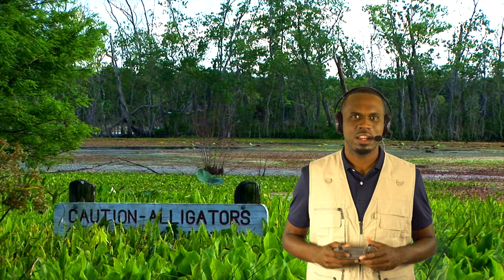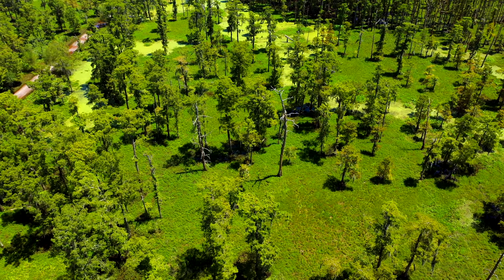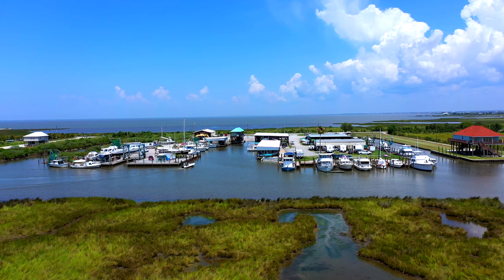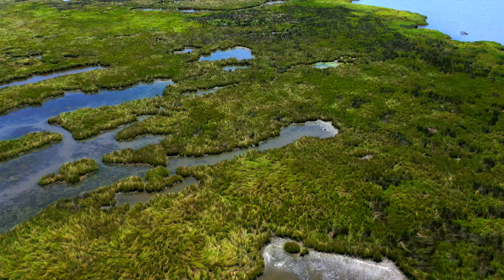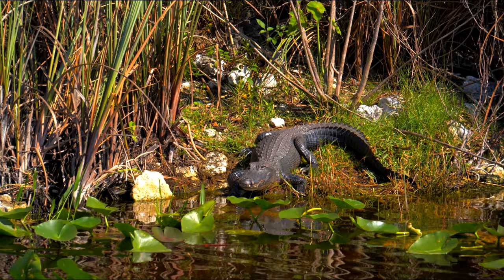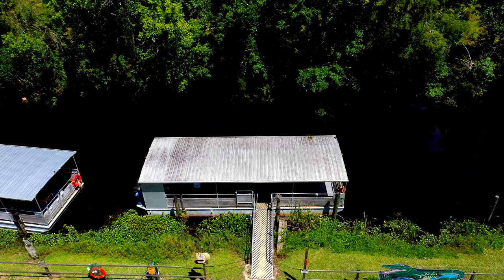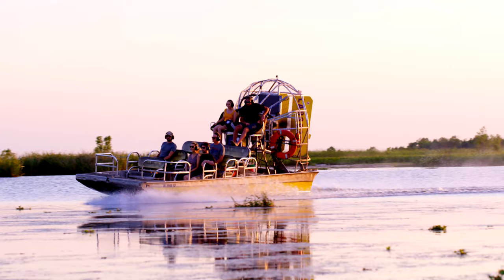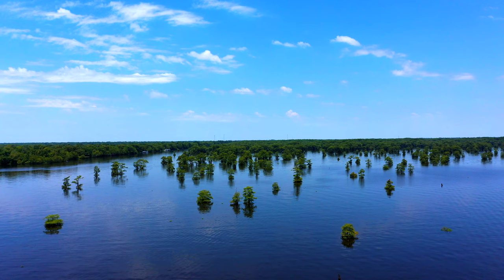Louisiana Swamps and Bayous Aerial Video Tour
If you want to license the footage in this video or on our channel you can do that by clicking

Today's tour is of the Louisiana Wetlands. In this drone video, you will learn about the wetlands ecology, Louisiana's massive seafood industry, the history of piracy in the swamps, alligators(!), Cajun Culture, and the effects of Coastal erosion on the swamps.

Timestamps
0:00 Introduction
0:42 General Information
1:46 Bald Cypress Trees
2:43 LA Seafood Industry
3:57 Piracy in the Bayou!
5:04 Alligators
6:38 Cajun Culture
7:33 Airboats
8:22 LA Wetland Loss
9:36 Outro